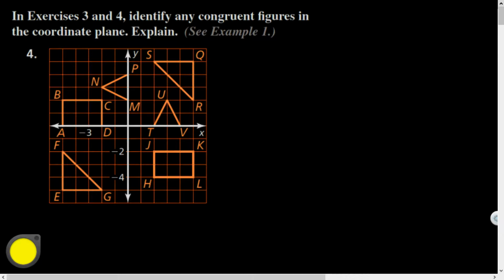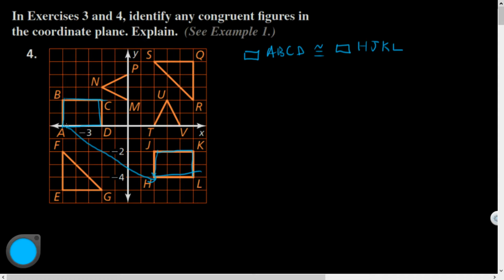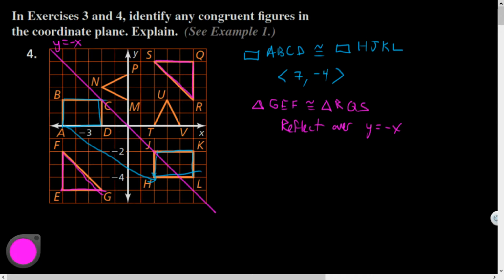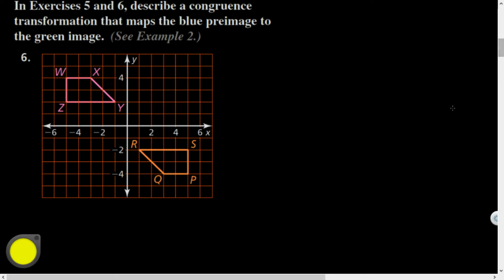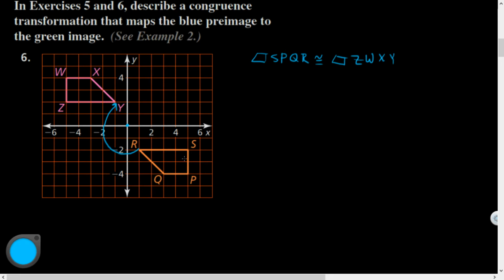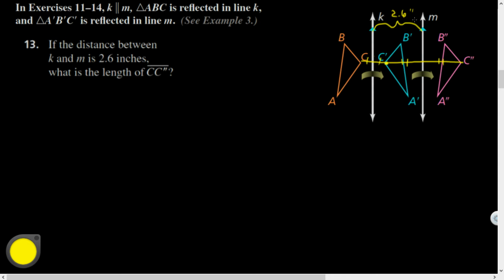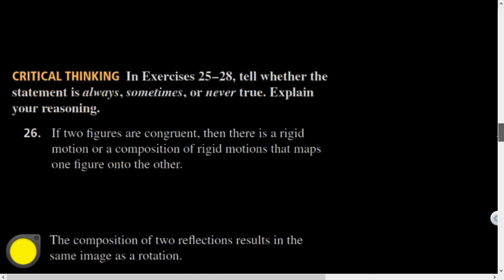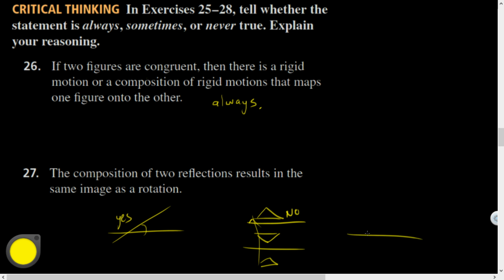Geo 04.04 HQ:204(4,6,13,16,26,27)